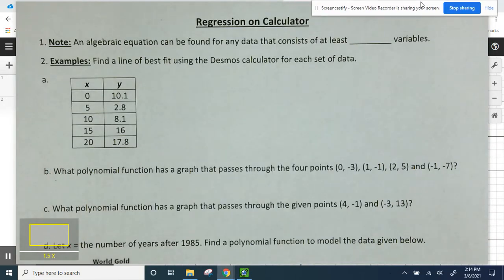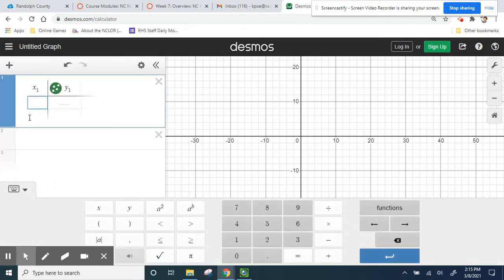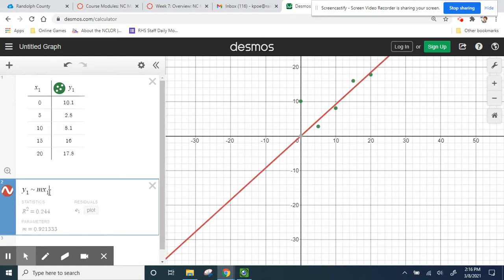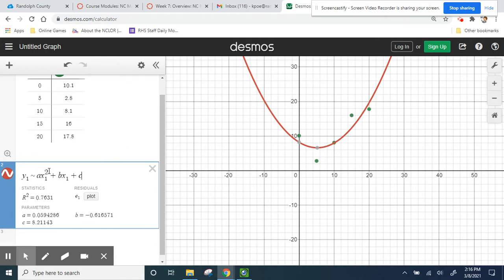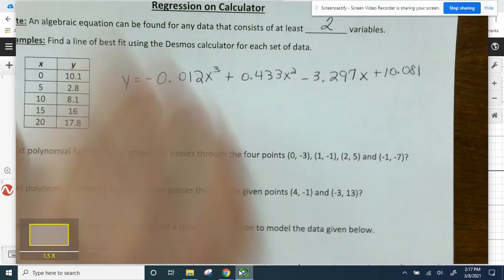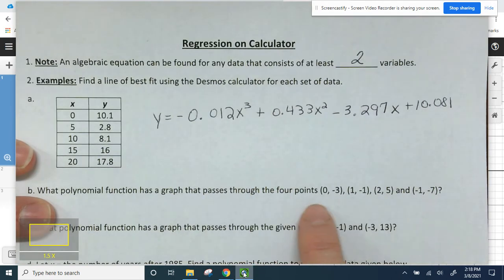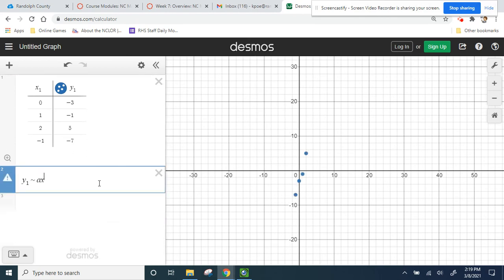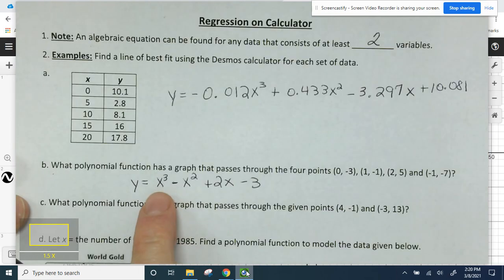Line of Best Fit on Desmos Part 1